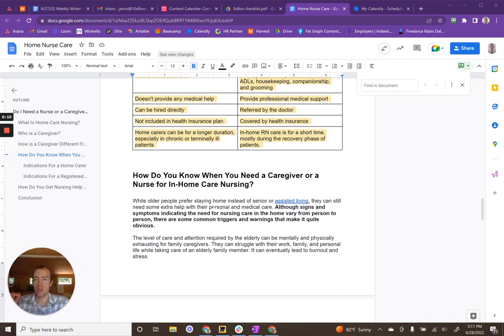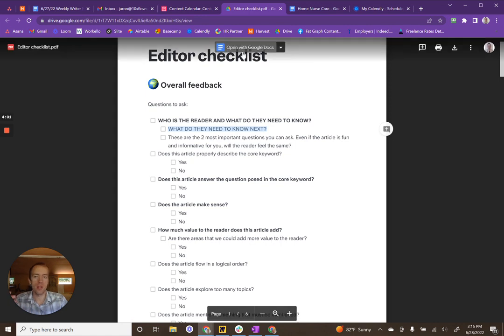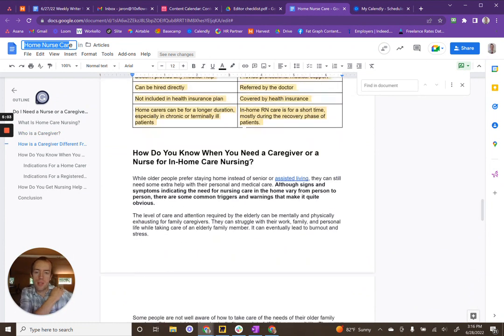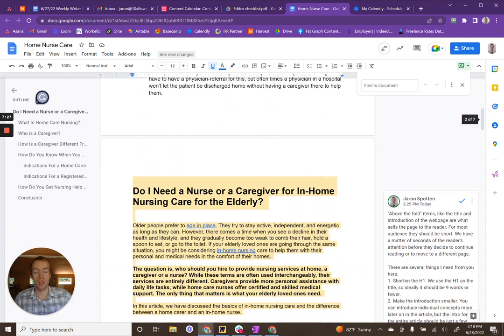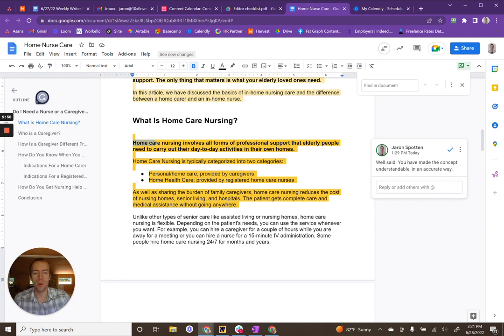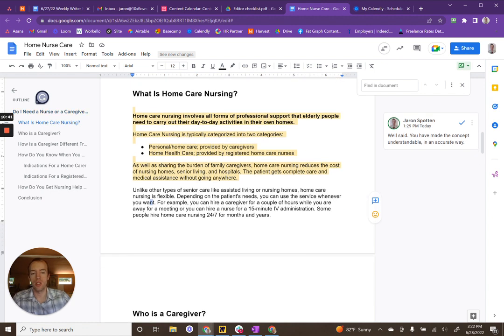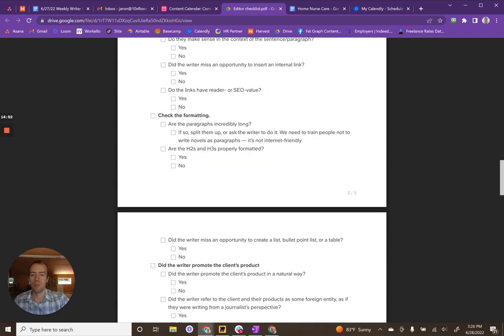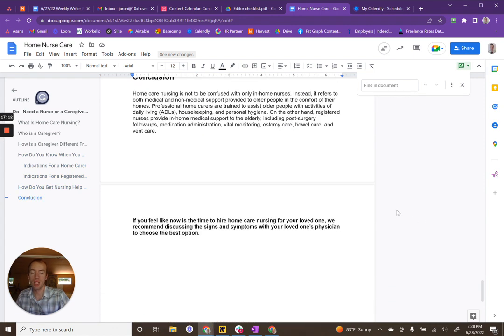How to edit articles for better SEO | seo optimization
Here I'm explaining how they follow an editor checklist to edit a writer's first draft. The checklist includes questions about the target audience and mandatory requirements for the article.

Steps:
The person considers the target audience, which in this case is the children of older adults who need senior care.
They identify the topic of the article, which is home nurse care.
They check the article for mandatory requirements, such as word count and number of headings, lists, and links.
They note that the article meets the minimum requirements but suggest adding more external links to provide additional information to the readers.

Summary:
The person follows an editor checklist to edit a writer's first draft about home nurse care for the target audience of children of older adults who need senior care. They ensure that the article meets the mandatory requirements and suggest adding more external links to provide additional information to the readers.